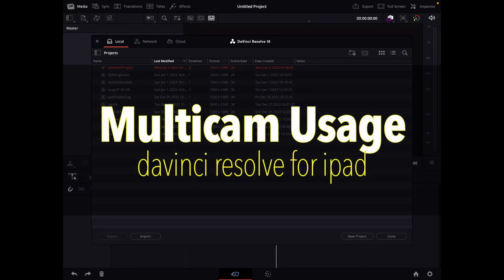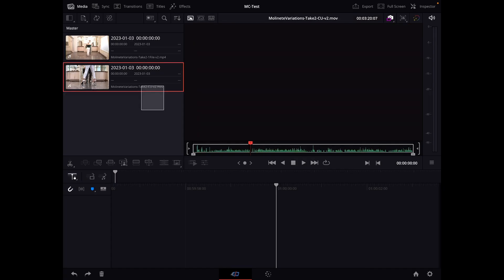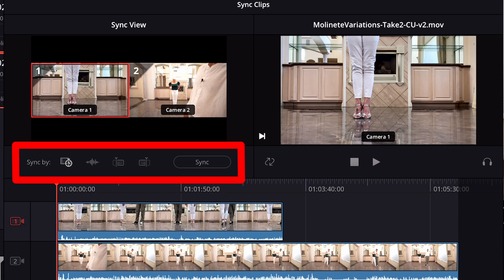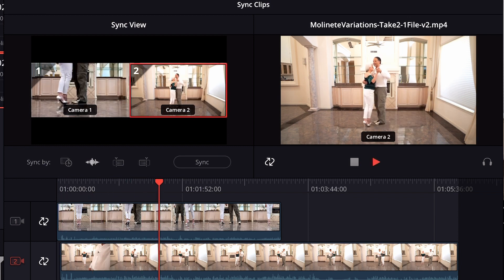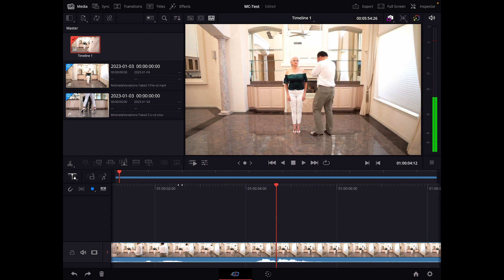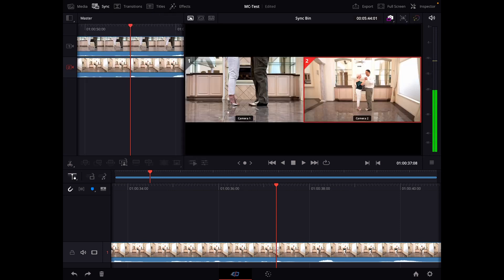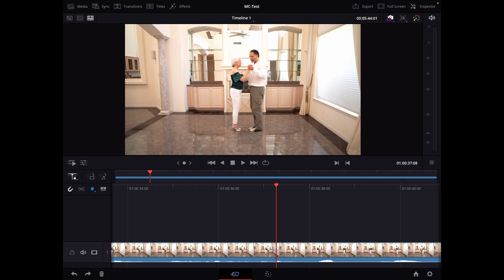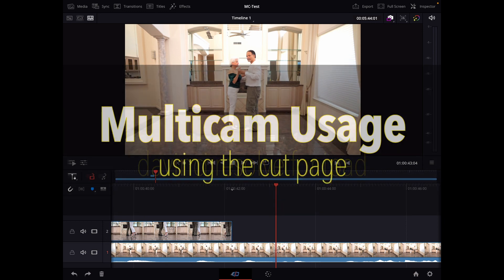How to Multicam in Davinci Resolve for iPad | Cut Page Only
This quick tutorial shows you how to use the multicam feature of Davinci Resolve for iPad using only the  Cut Page.